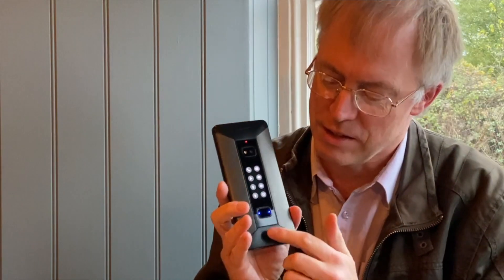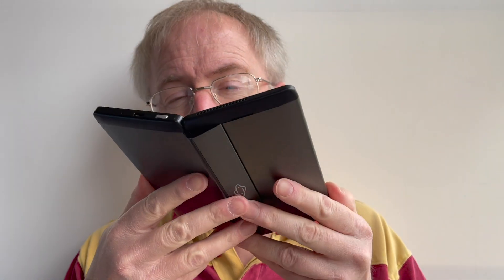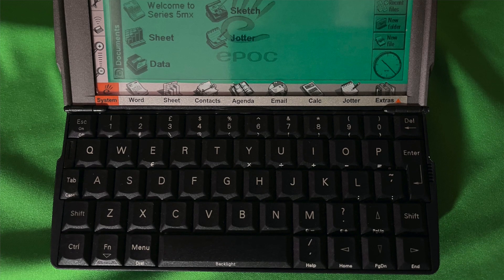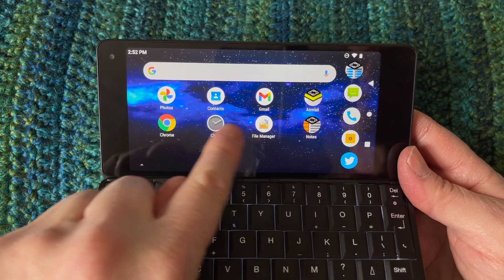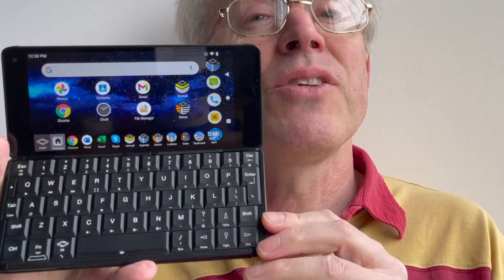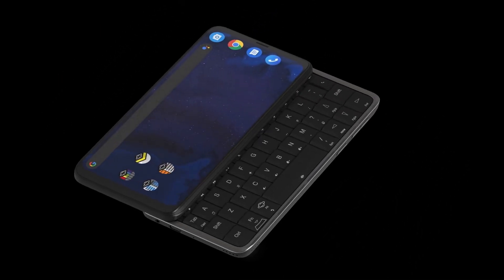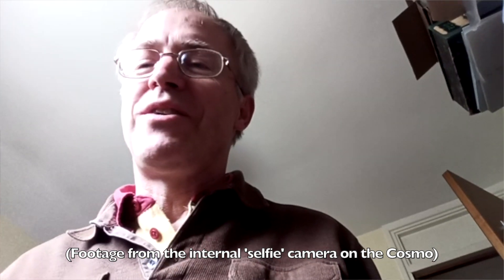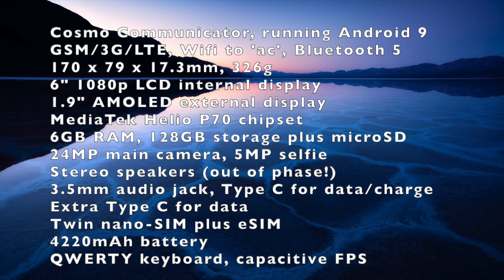The Phones Show 419 (Review of the Cosmo Communicator)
Review, one year on, with the long awaited 2021 OS update, of the Planet Computers Cosmo Communicator. And Android 11 is yet to come, over the summer, it seems.

See here to tip me or support the shows and PSC podcast

On Twitter, I'm '@stevelitchfield'